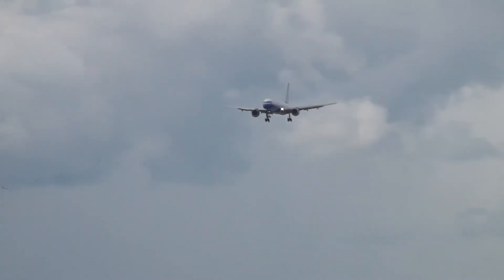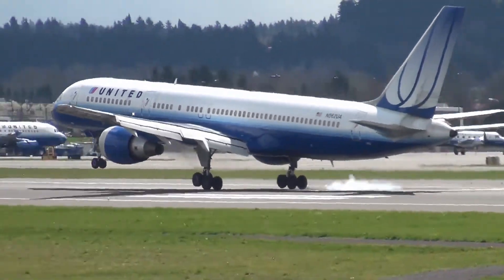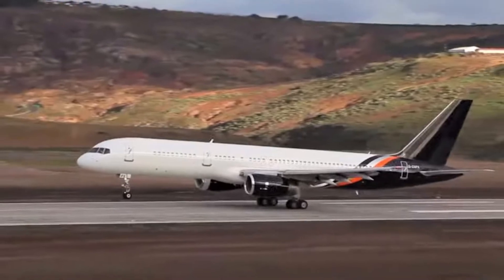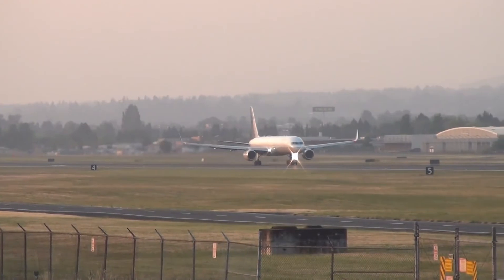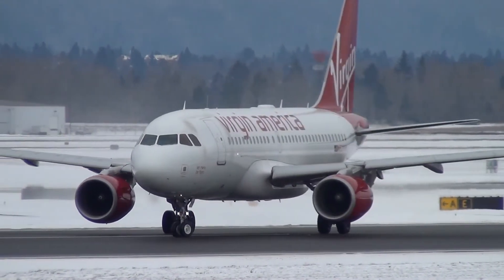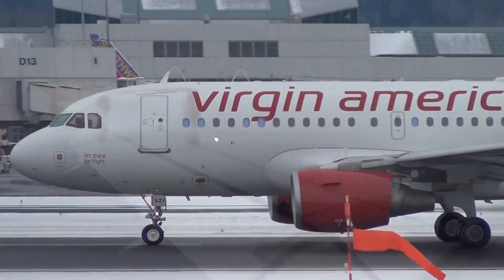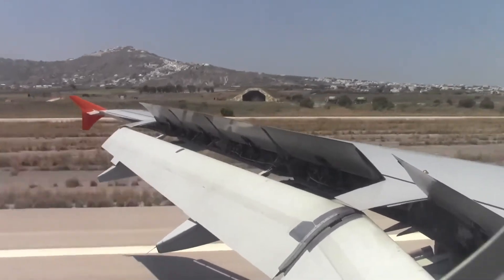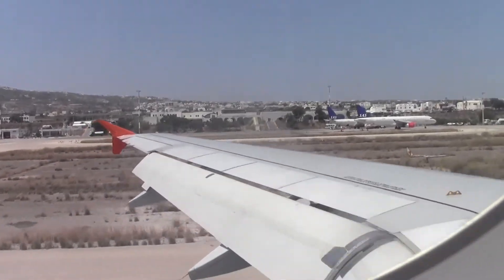Which Airplane can Actually land at St. Helena Airport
When Saint Helena was designed, it was planned to accommodate aircraft no larger than a 737-700 or Airbus A319. But, in 2013, the Saint Helena government along with construction company Basil Read undertook some modifications to allow larger aircraft to land.

Open to all suggestions and inquiries !!